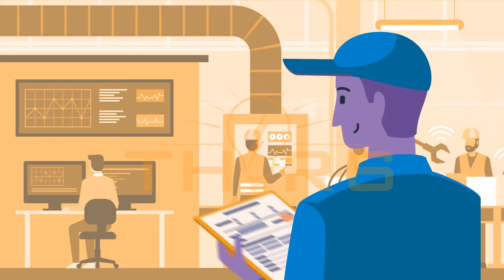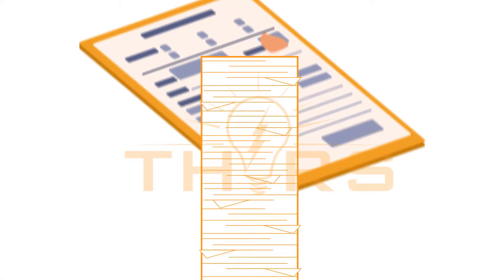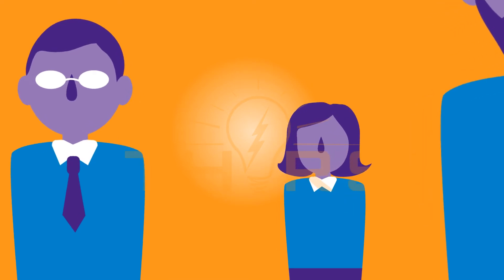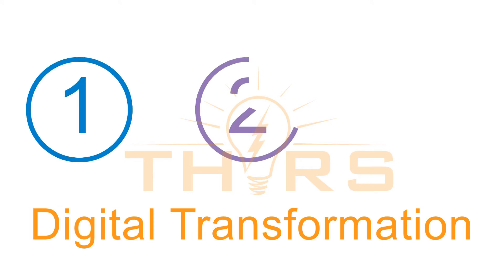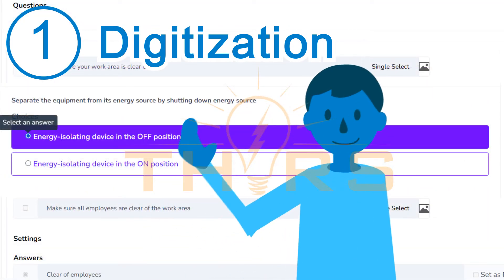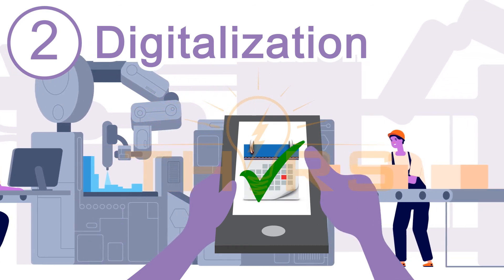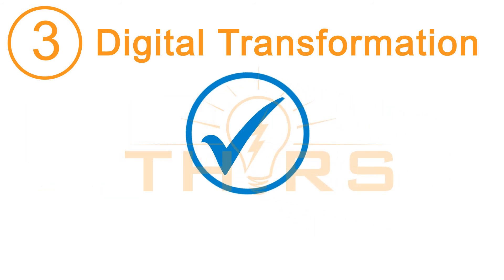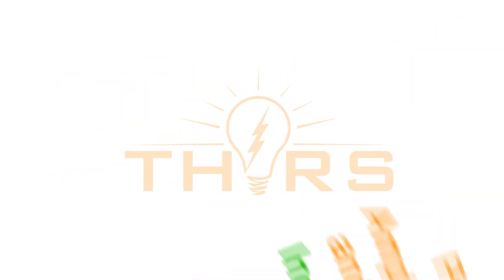Digital Transformation Benefits with Digital Checklist Productivity Tool | THORS eLearning Solutions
With infinitely customizable parameters, our Digital Checklist Productivity Tool lets you leverage your collected information using powerful analytical tools to make data-driven decisions.